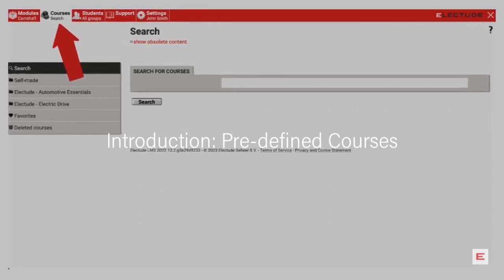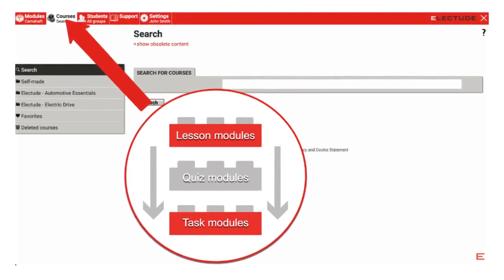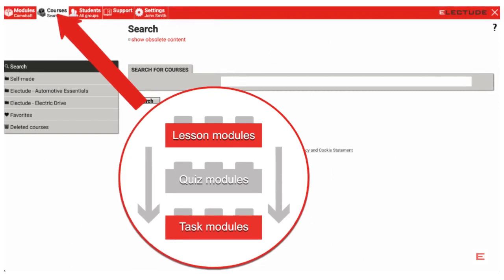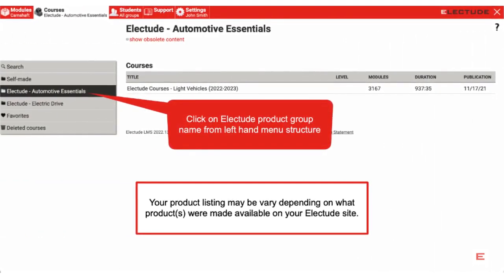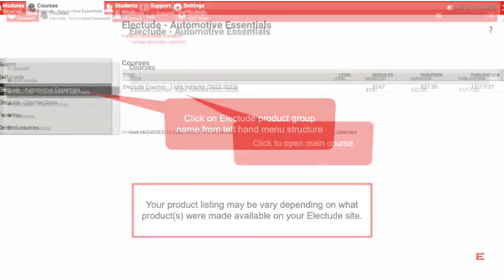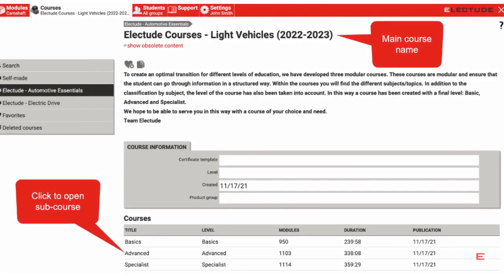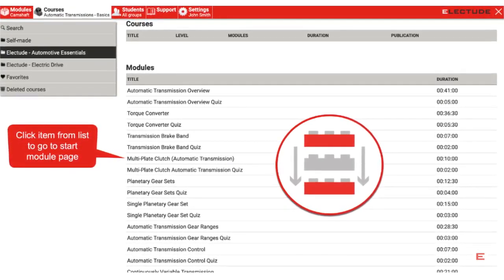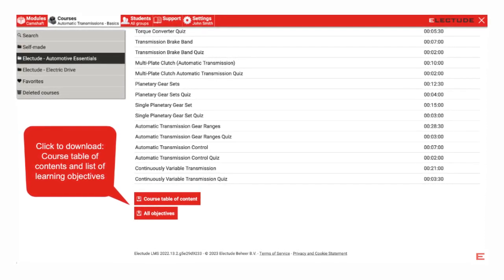Electude USA - Introduction to Electude courses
In this tutorial, we will provide an overview of how to access these predefined courses.

Courses are modules which are packaged and arranged in a logical sequence. In Electude, there are courses that are predefined and ready to be distributed to students.